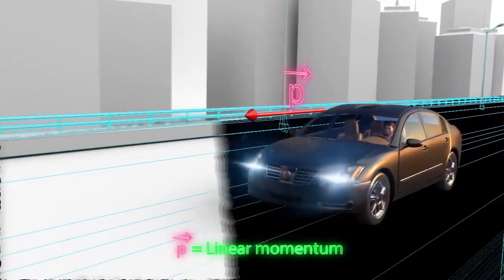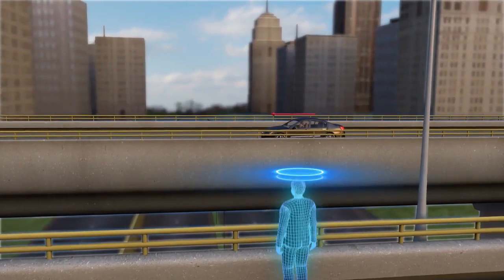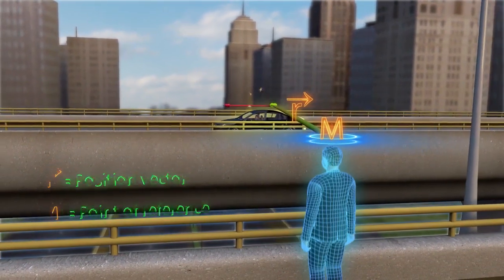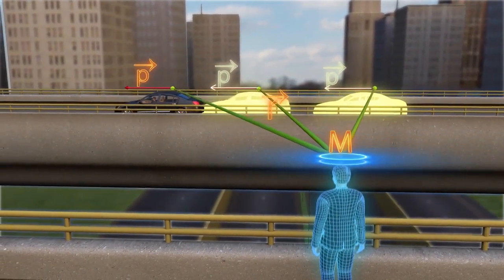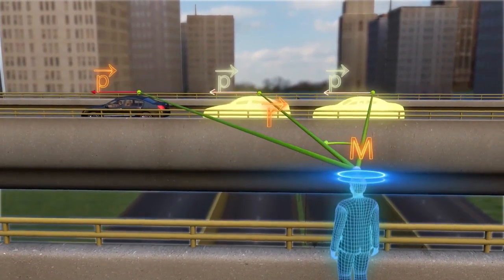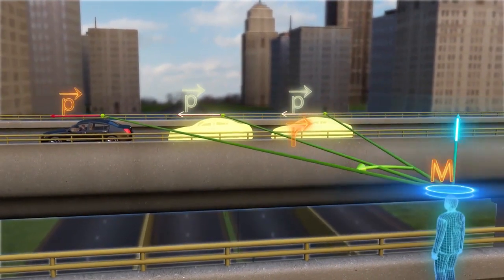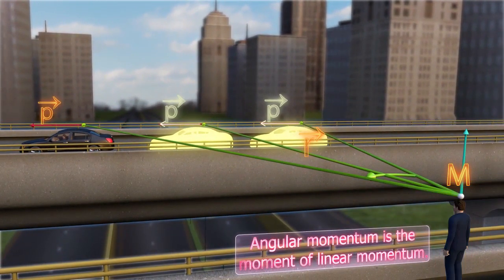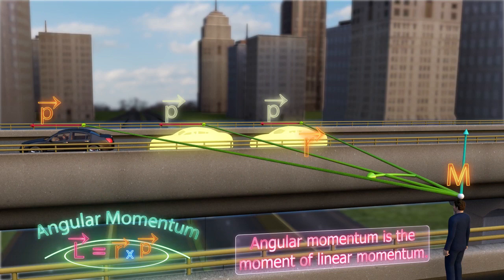angular momentum ? | Deep Concept With AniMation